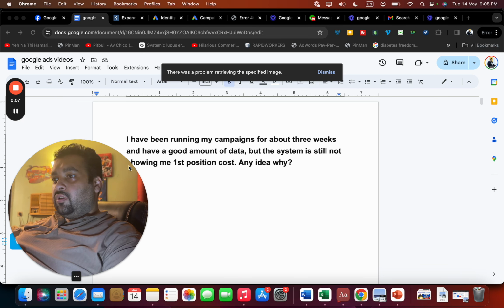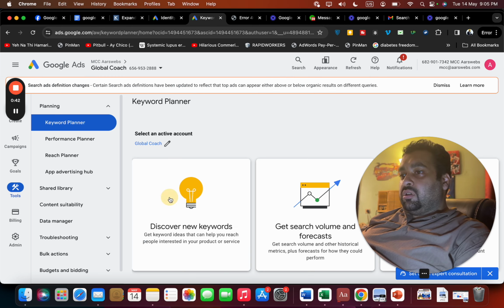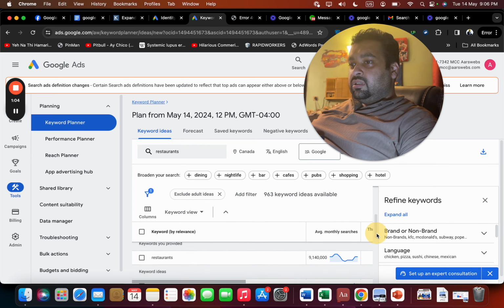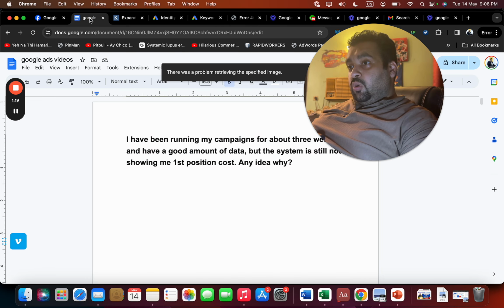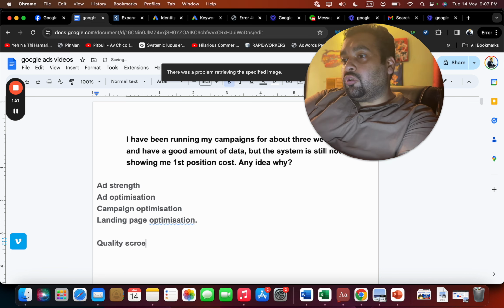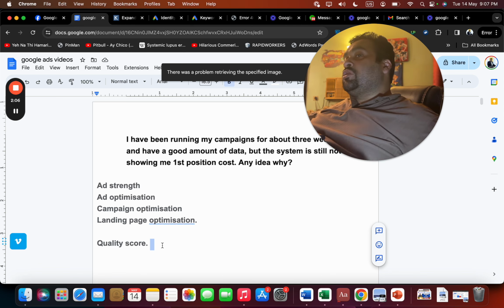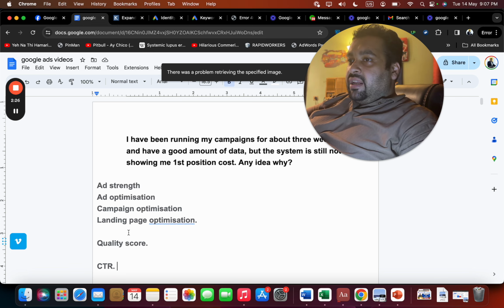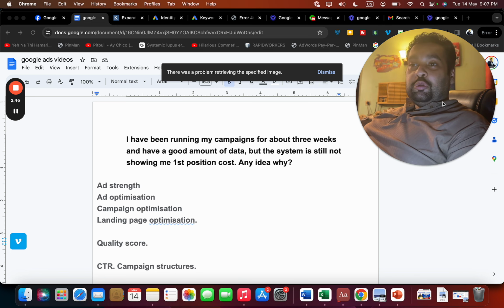Understanding First Position Cost in Google Ads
0:00
Hello, this is me, Ali Raza — Google Ads, Facebook Ads, and Bing Ads certified advertising professional, and the owner of a Google Partner company.

0:06
Today’s question: “I’ve been running my campaign for about 3 weeks and have gathered good data, but the system is still not showing me the first position cost. Any idea why?”

0:12
Okay, so if you're looking for a **generic cost**, you can go to the **Keyword Planner** under Tools in your Google Ads account.

0:22
In the Keyword Planner, you’ll get data on average CPC (cost-per-click).

0:29
Let’s say you select a keyword—for example, I’ll search for a restaurant-related keyword.

0:39
When I click and search, the planner will show me the **average CPC**, **top of page bid (low range)**, and **top of page bid (high range)**.

0:50
This partially answers your question. But let me explain further.

0:55
The **first position cost** varies from advertiser to advertiser based on several factors:

1:22
- Ad Strength
- Ad Optimization
- Campaign Optimization
- Landing Page Quality

1:41
Once you improve these areas, you'll see your **Quality Score** improve.

1:49
And Quality Score **directly impacts your cost** for the first position.

1:55
If your Quality Score is high, you could **pay even 10x less than a competitor** and still get the top spot.

2:04
So the **first position cost is not fixed**—it depends on your ad relevance and overall Quality Score.

2:10
Quality Score is the core algorithm Google Ads uses. It includes:

2:14
- Click-through rate (CTR)
- Landing page experience
- Ad relevance
- Campaign/account structure

2:26
If your campaign is well-structured with relevant keywords and ads, you can bid lower and still rank high.

2:33
But if your campaign is randomly created, you might end up paying more.

2:39
So these are a few key points behind why you’re **not seeing the first position cost**.

2:45
I hope this helped clarify things.

2:48
If you're looking for **professional help** with Google Ads, Facebook Ads, or Bing Ads, my team and I can assist in setting up and optimizing your campaigns.

2:57

3:00